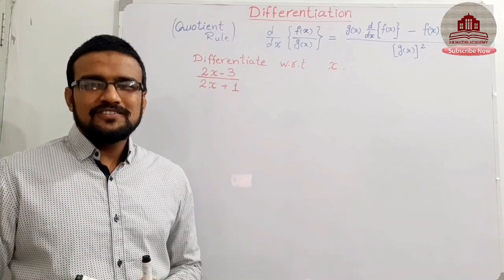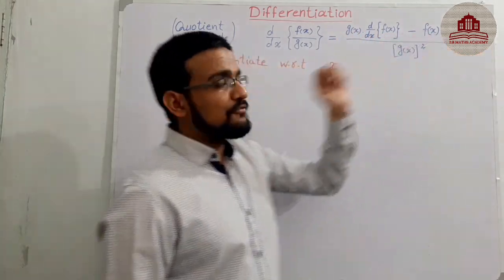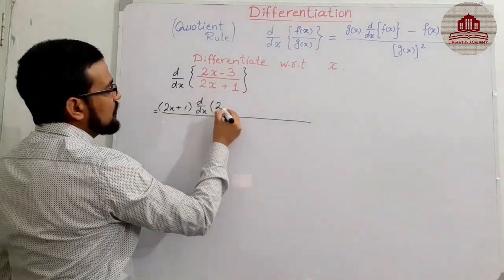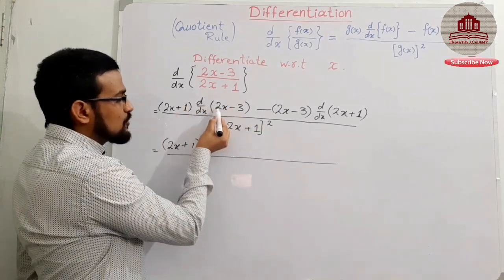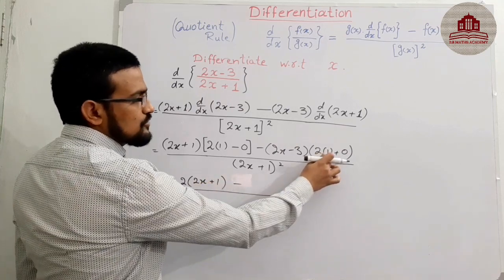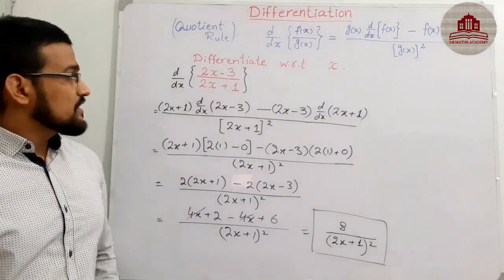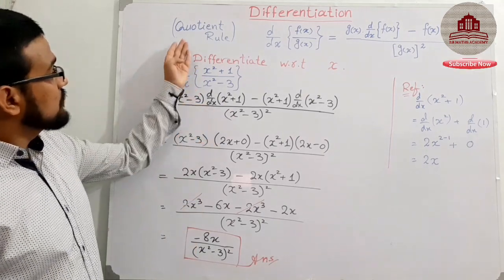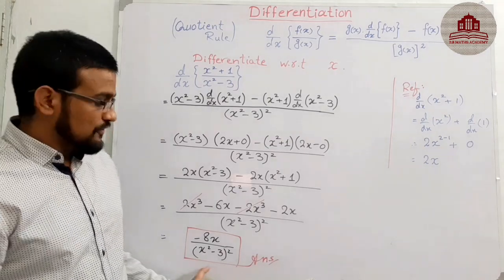What is Quotient Rule of derivative|| DIFFERENTIATION||INTERMEDIATE(FSc Part- 2)|Chapter 2||Ex#2.3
The Derivation of any Function is the most important topic for the students.
The students can easily find derivative of any function By Definition method or By First Principle.
But in this video.
I am discussing about important formulas to find derivative of Questions.
QUOTIENT RULE OF DERIVATIVE.
When two or more functions in form of product.then their derivative applied by product Rule of derivative.
This topic belongs to 2nd Chapter of INTERMEDIATE (FSC-Part 2).
Derivation means to find very small change of function at two(nearly different) domain values.

For derivative of constant, scalar, sum/difference of functions.

For derivative of product of functions.